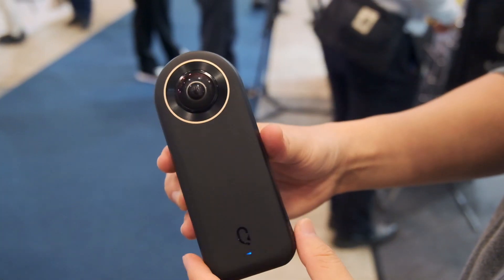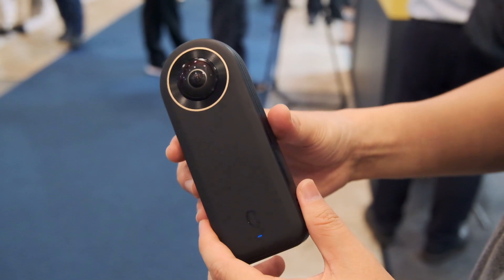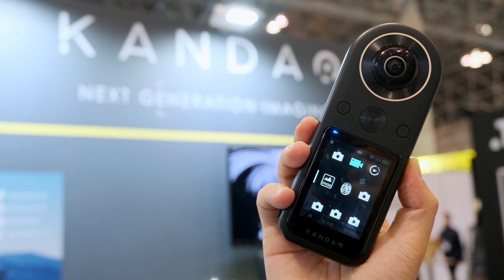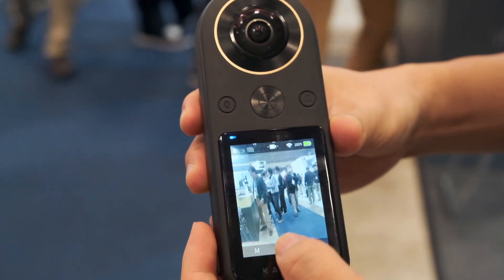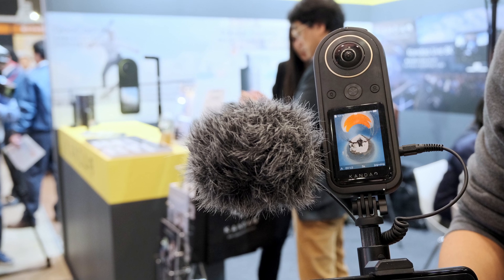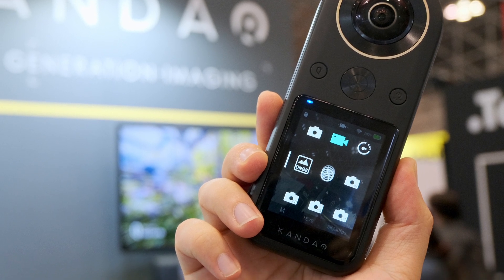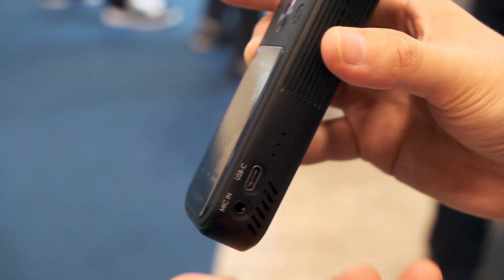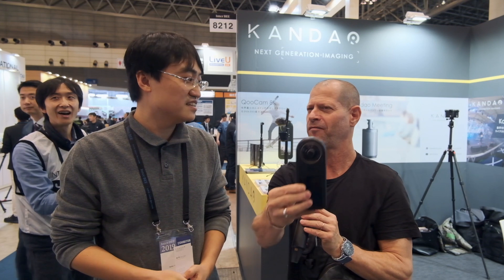QooCam 8K - The World's Smallest 8K 360 Camera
Kandao has launched the world's smallest 8K 360 camera. The QooCam 8K offers 8K 10-bit video up to 200Mbps at 30fps and 4K at up to 120fps.